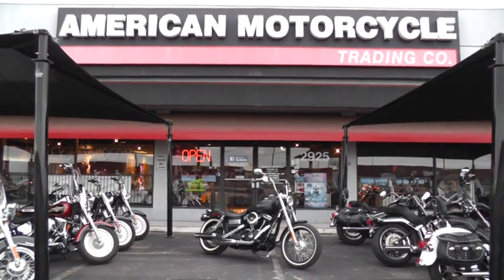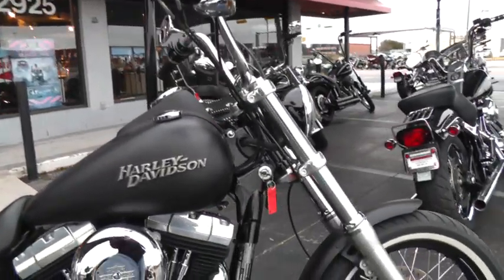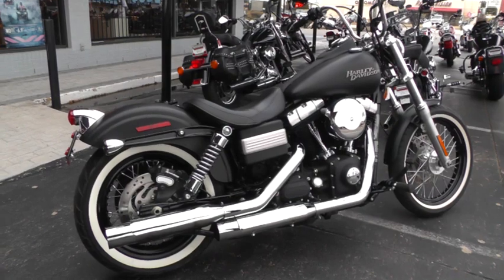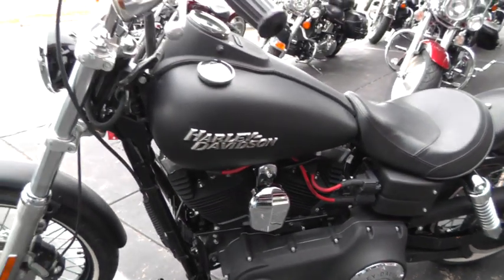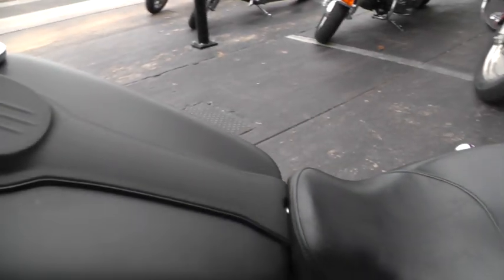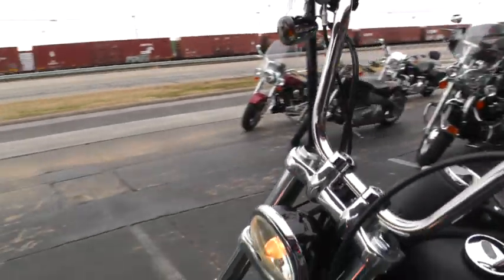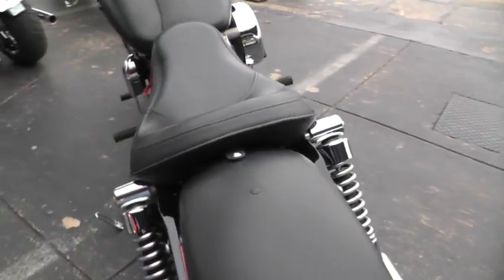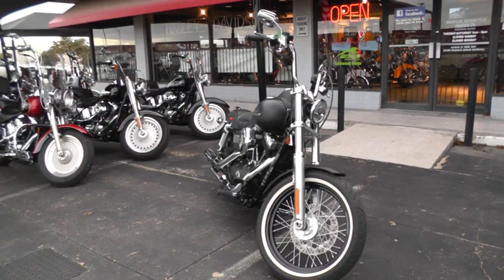Used 2011 Harley-Davidson Street Bob For Sale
Stock # HAR306123.